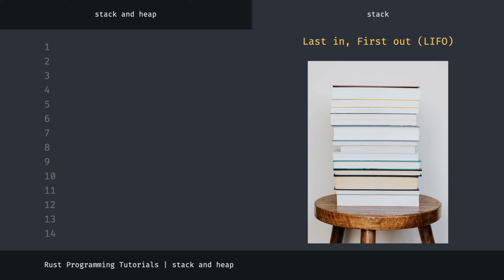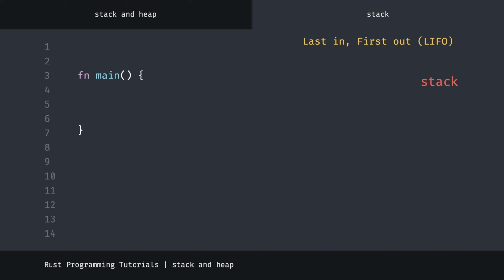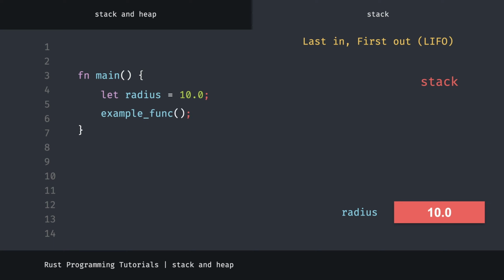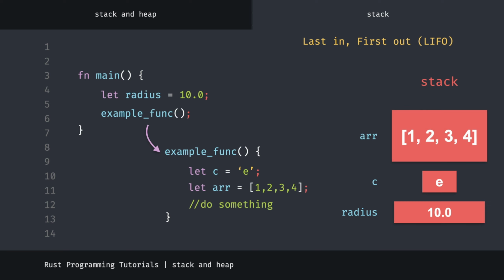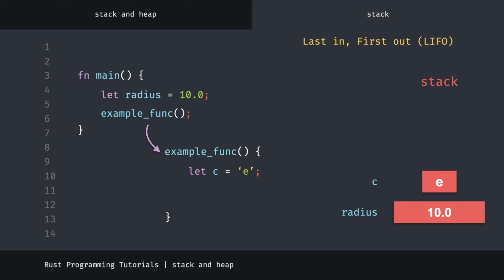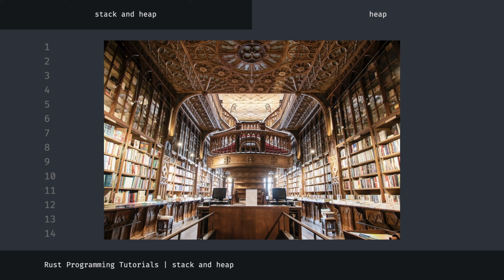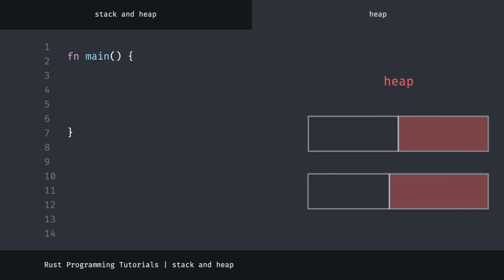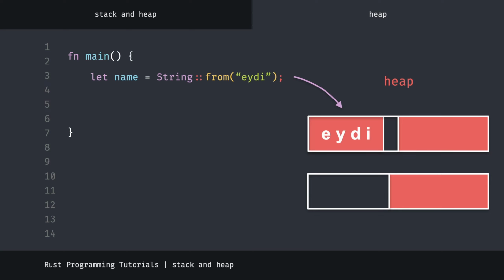Rust Programming Tutorial #44 - stack and heap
🦀 Timeline:
00:00 - introduction
00:19 - stack
01:09 - stack working logic
02:21 - heap
03:31 - heap working logic

- rust stack
- rust heap
- rust stack and heap
- rust stack working logic
- rust heap working logic
- rust what is stack
- rust what is heap